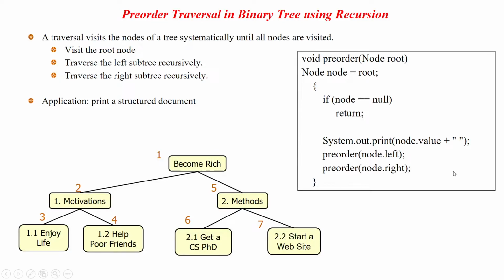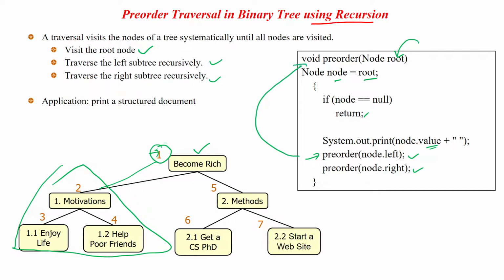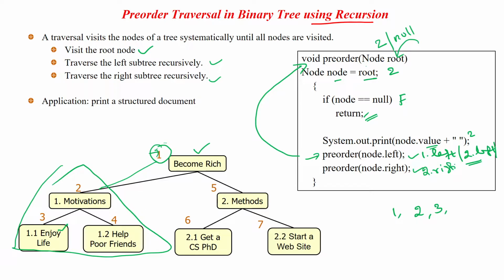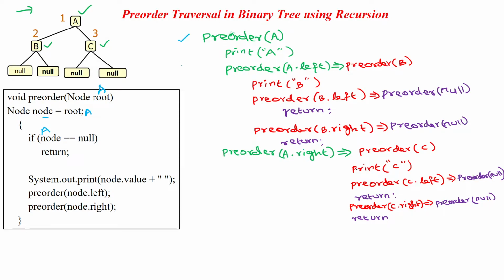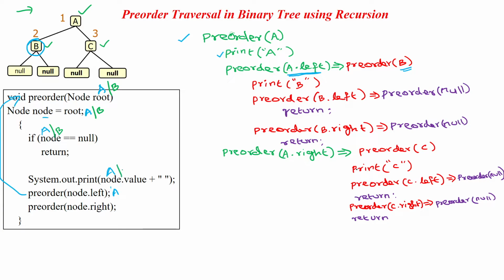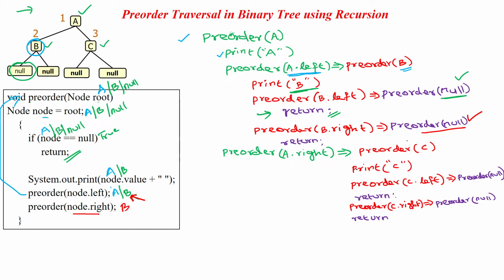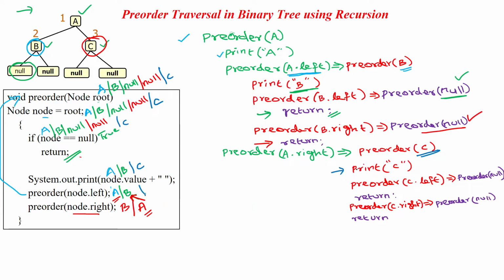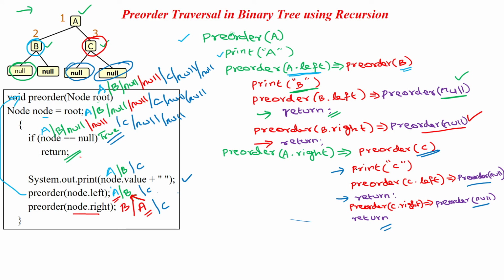62 Preorder tree traversal in Binary Tree using Java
Preorder tree traversal in Binary Tree using Java